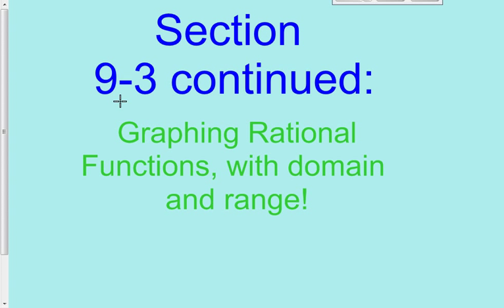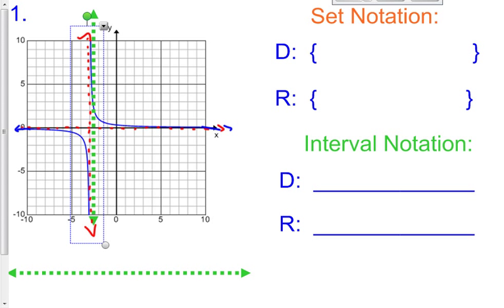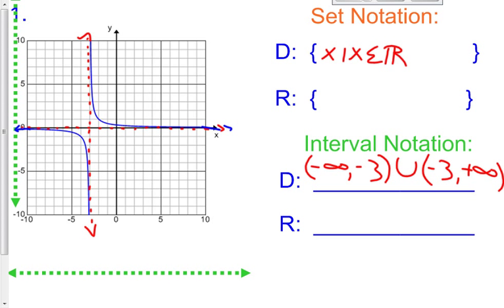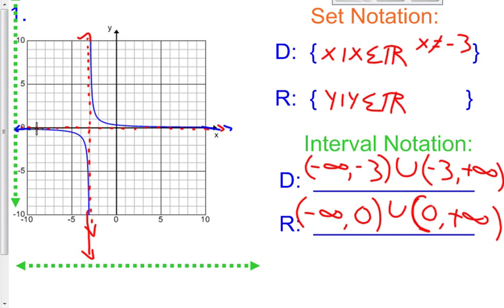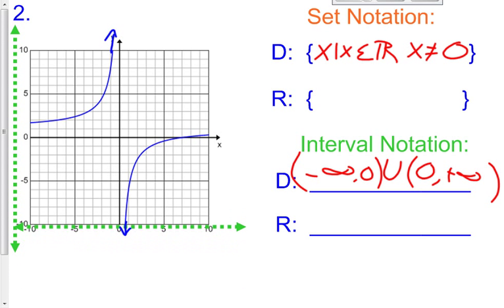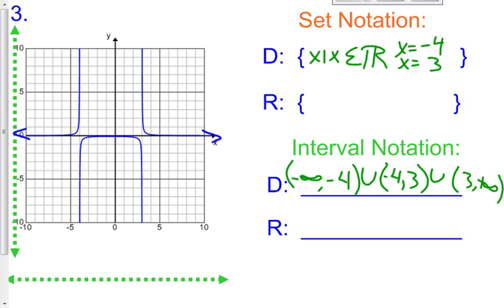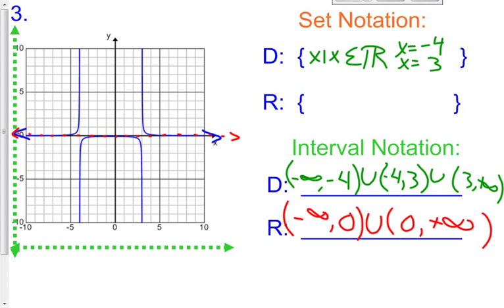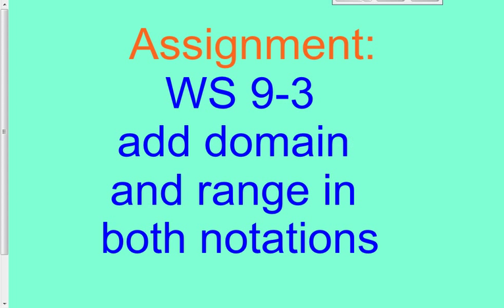9 3 Day 2 Domain and Range of Rational Graphs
This video lesson explains how to determine the domain and range of a rational function by looking at its graph.